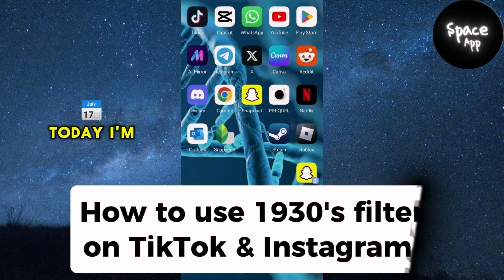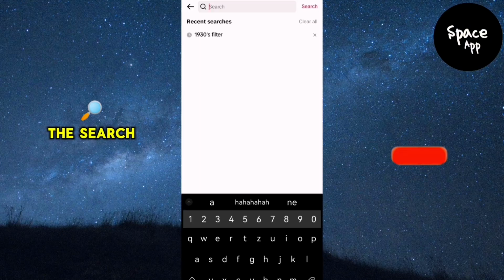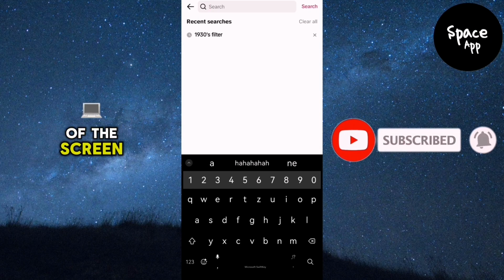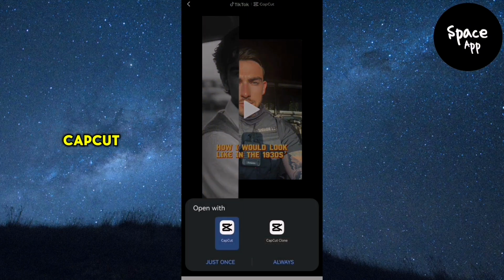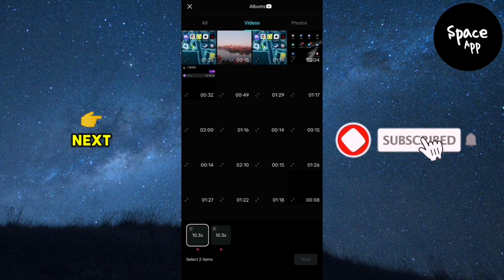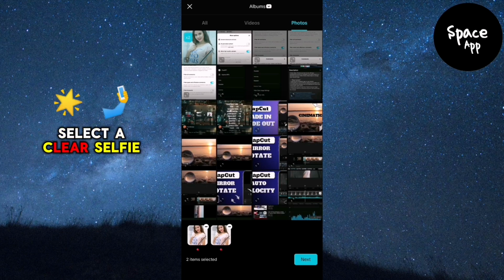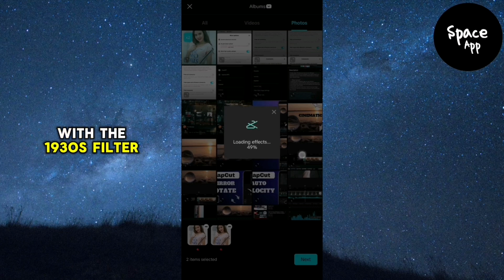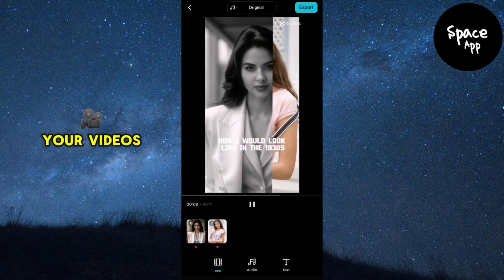How Would I Look In The 1930s TikTok Tutorial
In this video, I'll show you how to create a 1930s look using TikTok. Follow this step-by-step tutorial to transform your appearance with vintage makeup, hairstyle, and fashion tips.

🔹 **Steps Covered:**
1. Open the TikTok app and search for vintage 1930s filters
2. Apply the filter to get a vintage look
3. Follow makeup tips to achieve the classic 1930s makeup style
4. Style your hair in popular 1930s hairstyles
5. Choose outfits that match the 1930s fashion trends